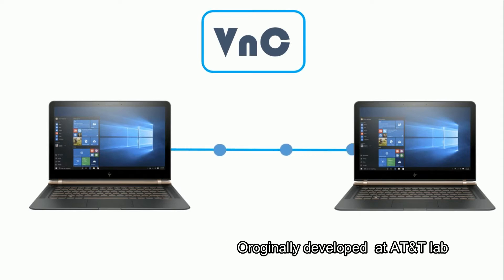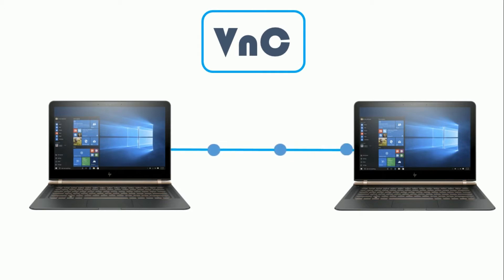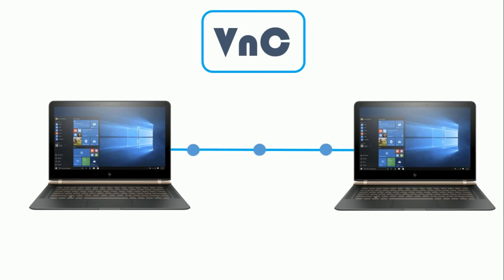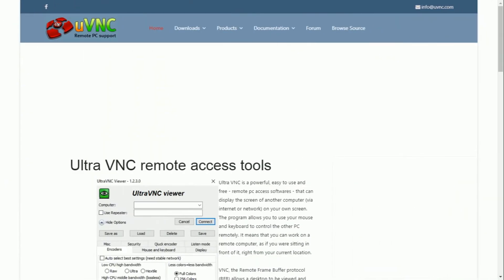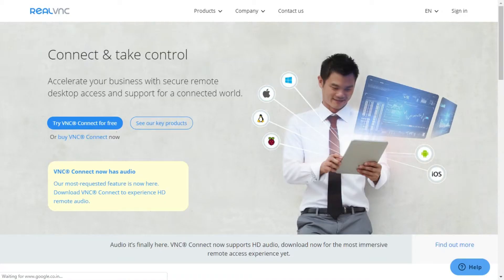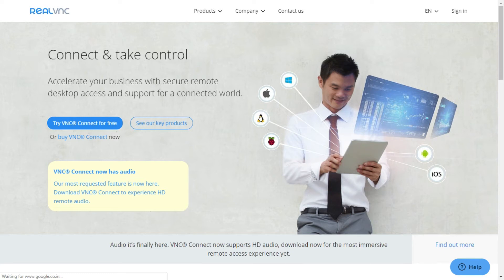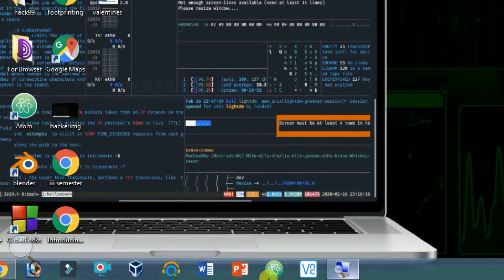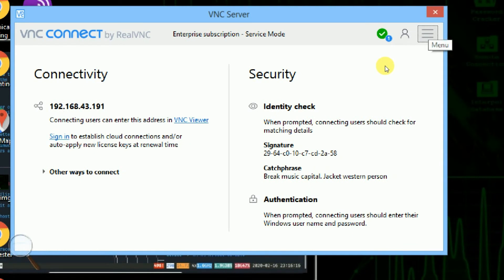What is VNC? Remotely Access two Device using RealVNC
VNC stands for virtual network computing. This is a desktop-sharing system that allows you to remotely control another computer. VNC works by transmitting all of your keyboard and mouse movements from your thin client computer to the other, large client computer.